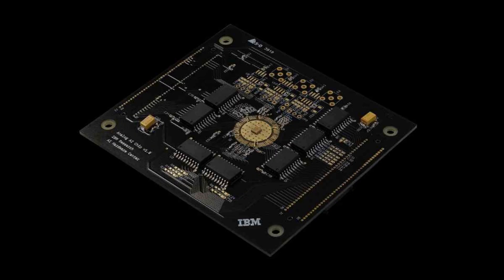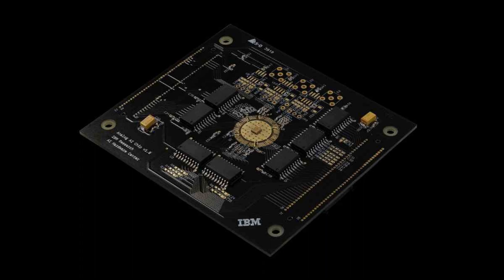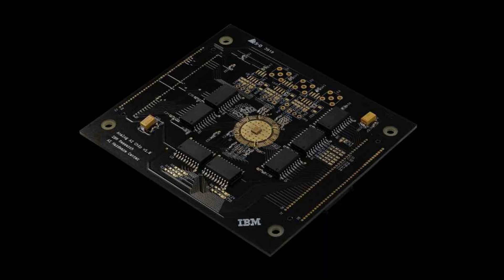IBM Analog Chip - Supreme Efficiency: AI Hardware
IBM Research has made a major breakthrough with an analog AI chip that delivers unprecedented efficiency and accuracy in executing deep neural networks while conserving energy. Join us for an in-depth exploration of the groundbreaking chip, which promises to revolutionize AI computing and set the stage for a future of energy-efficient AI technology.

Welcome to Machine Minds, where we explore the intersection of technology and humanity. Our mission is to educate, inspire, and empower people to leverage the technology of the future to create positive change in our world.

Our perspective is rooted in the belief that AI has the potential to transform society in both profound and subtle ways. However, the development of AI must be accompanied by ethical considerations to ensure that it serves the greater good of humanity.

Our content base covers a range of AI-related topics, from education and news to thought-provoking ethical discussions. Whether you're new to AI or a seasoned professional, there's something for everyone on our channel.

If you're looking for thoughtful AI-inspired gifts, look no further than the Mindful Machine Emporium store. When you shop the Emporium you are helping to fund this channel's content creation.

There is a link to the Emporium in our channel header and in our 'About' section.

We invite you to join us on this journey of exploring the intersection of technology and humanity.

About the Creator:
Technology enthusiast with a passion for ethical artificial intelligence and cutting-edge computer hardware. Skilled in web design, digital marketing, and computer sciences. I am dedicated to creating engaging and informative content for my audience, while also building strong connections. Whether reporting on the latest news in AI and Computer Hardware, or providing educational content about ethical considerations, I strive to share valuable and informative content with the world.